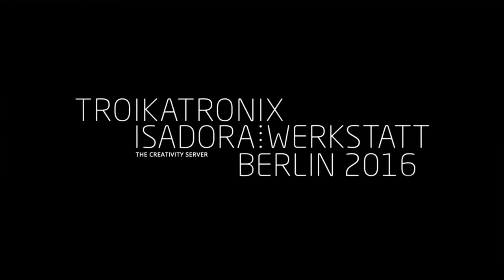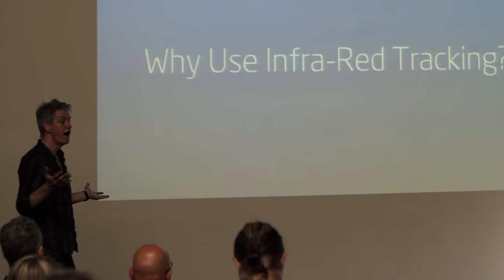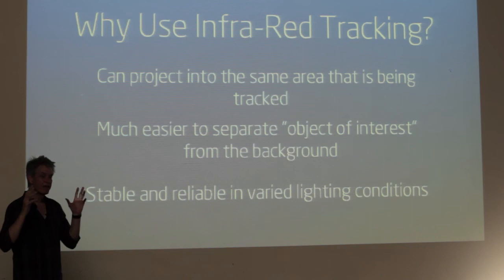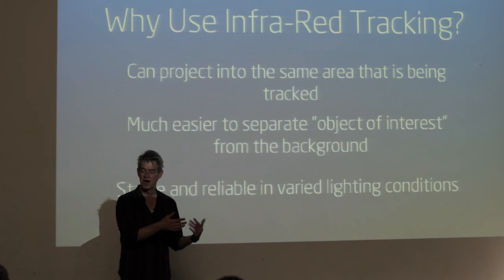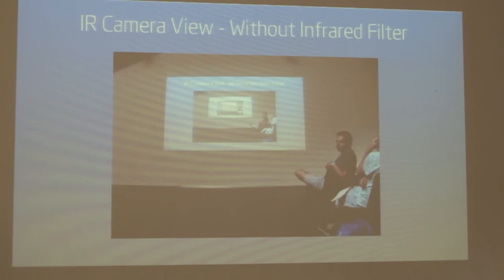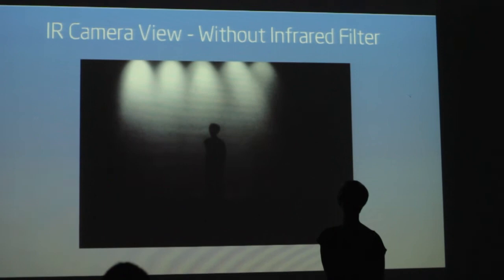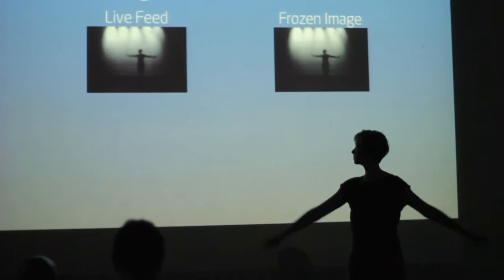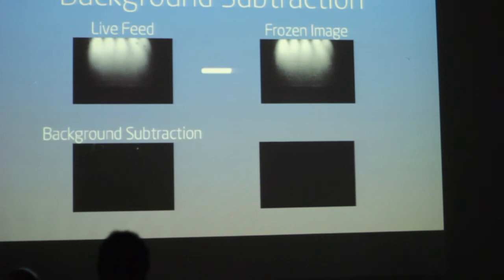Isadora Infrared Tracking Tutorial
Recorded during the Isadora Werkstatt 2016 in Berlin, Isadora's creator Mark Coniglio explains how to use infra-red light to track the movements of a performer on stage. This advantage of this technique is that you a performer and projected imagery can be in the same space – something that you can't do when tracking with visible light. Make sure to download the accompanying tutorial files